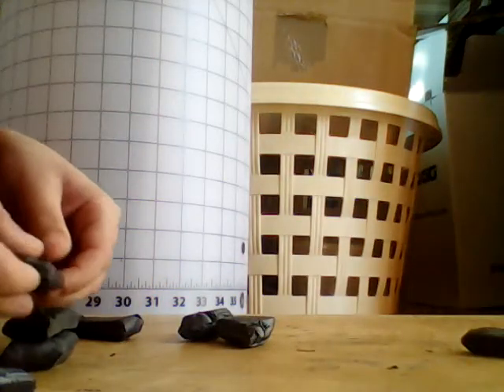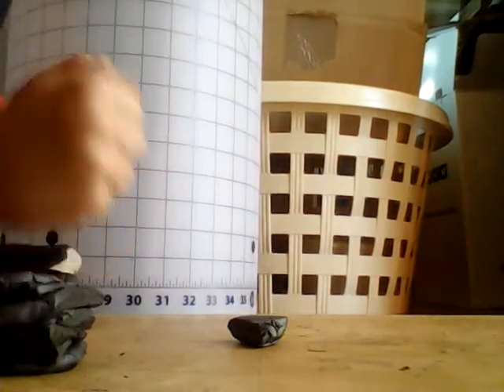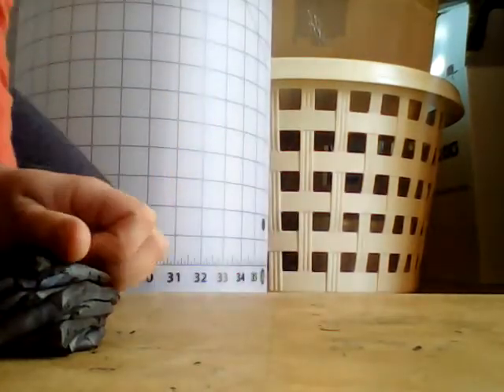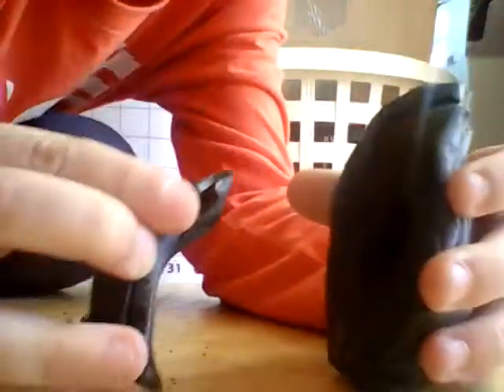Is it easy to make clay soft?😂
It's not easy